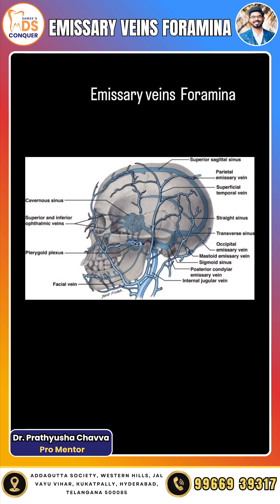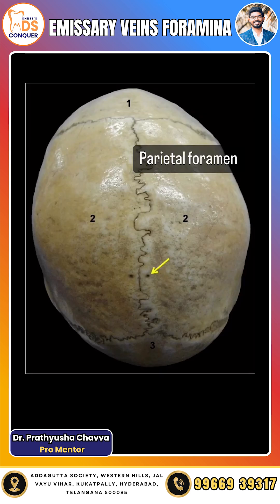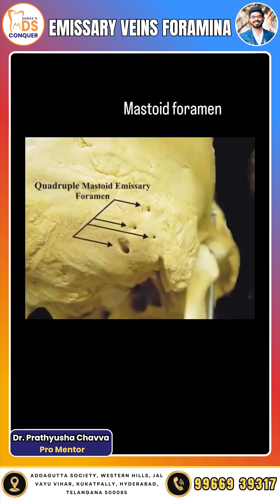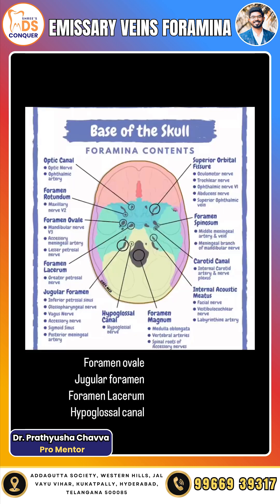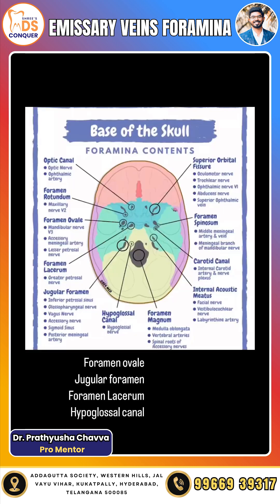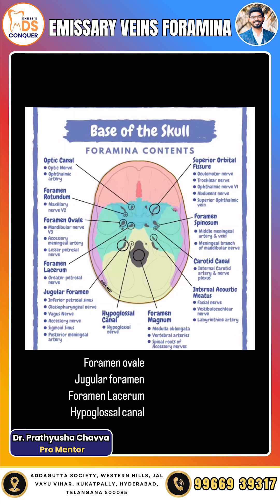Emissary Veins Foramina